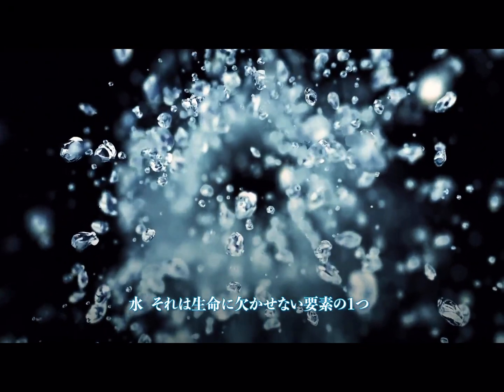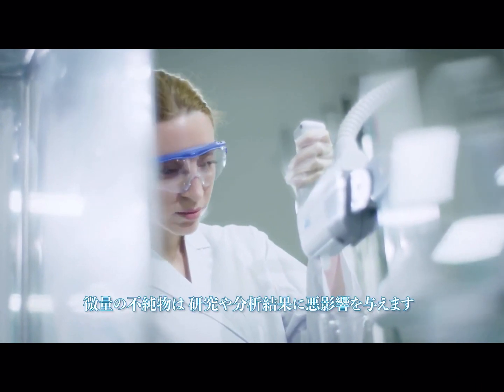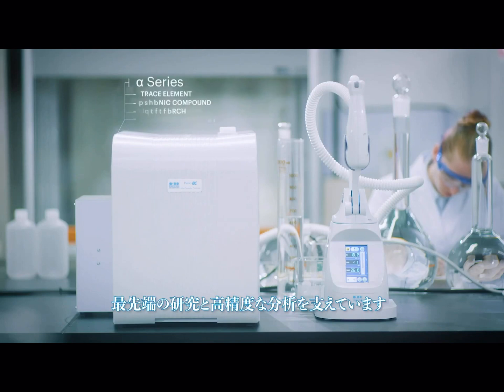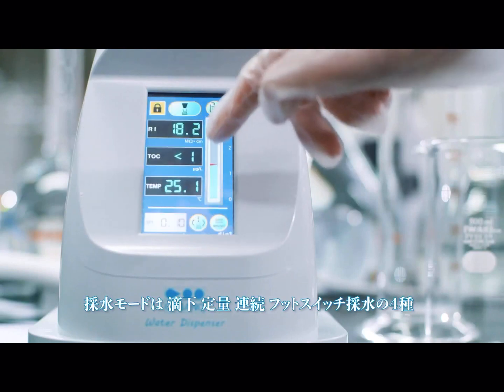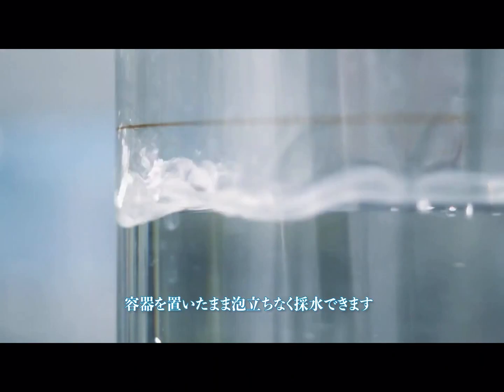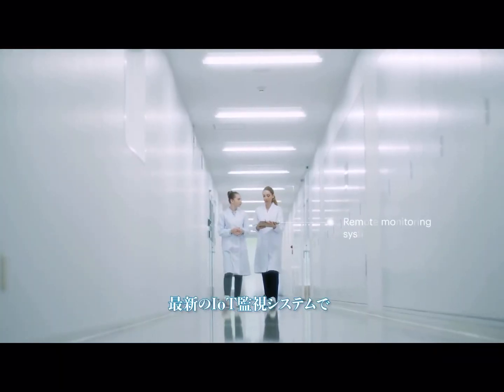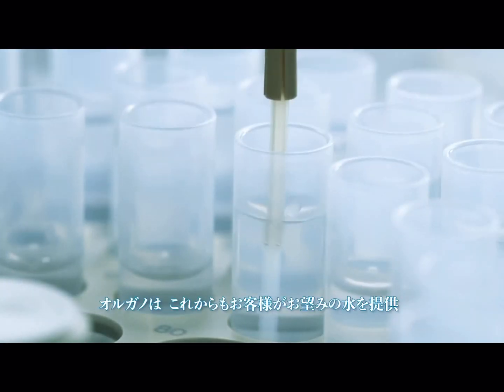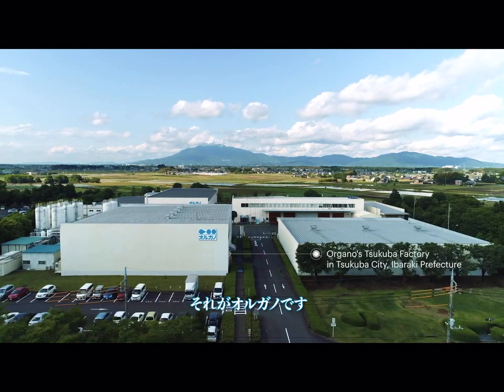ラボ用超純水装置 ピューリック 【オルガノ株式会社】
オルガノ株式会社の最新超純水技術を結集させた分析・研究用超純水装置をご紹介します。

製品情報やお見積もりのご相談等、以下URLからお気軽にお問合せください！